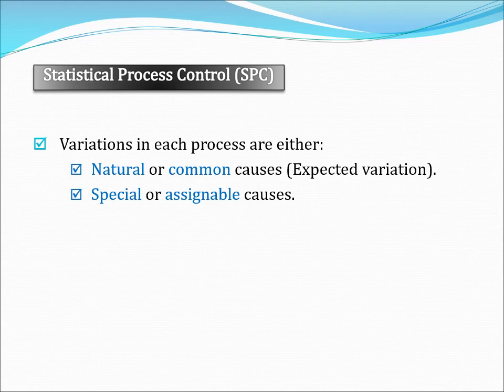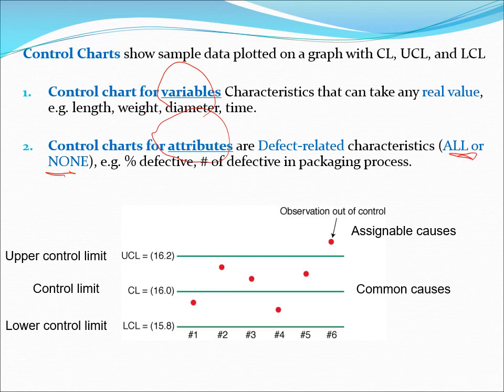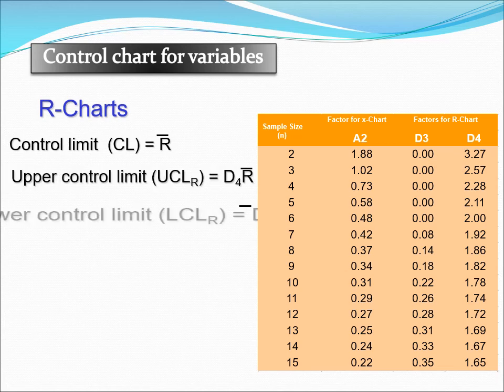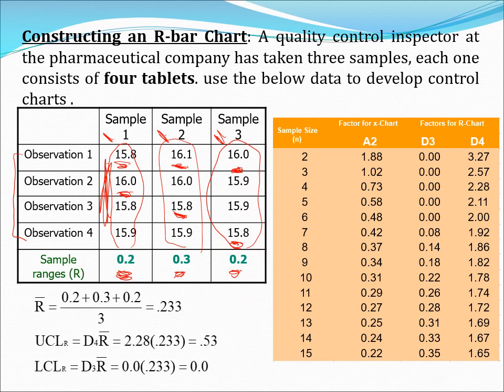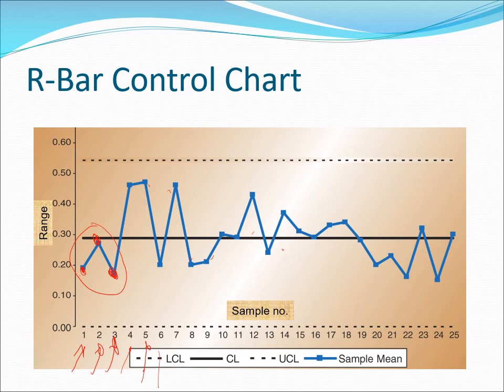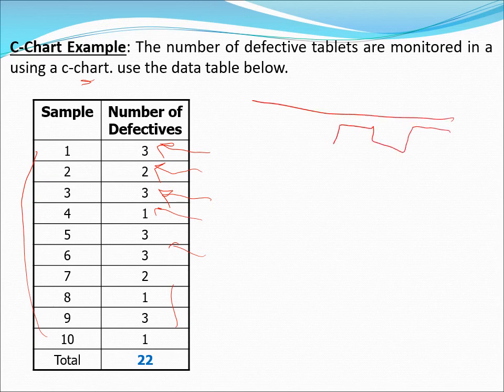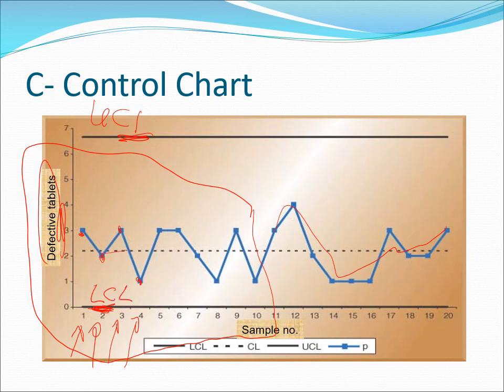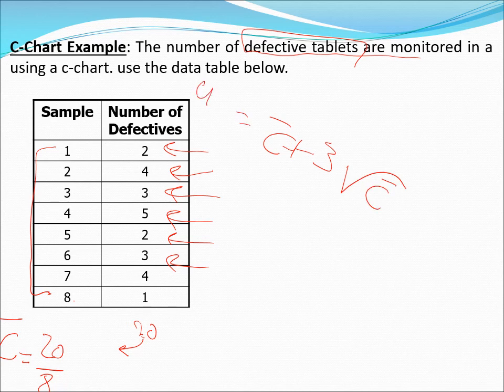Statistical Quality Assurance